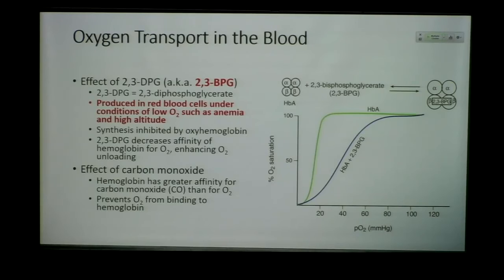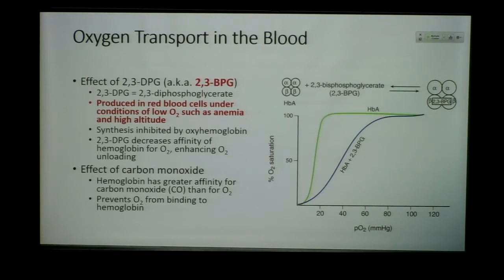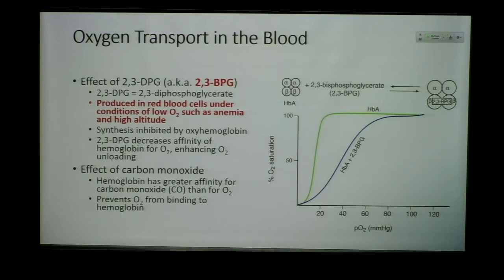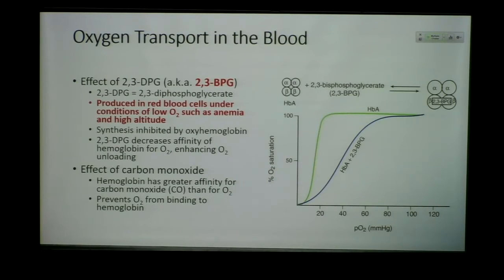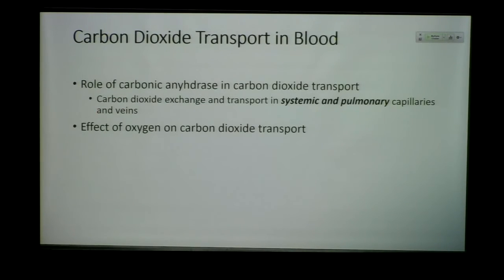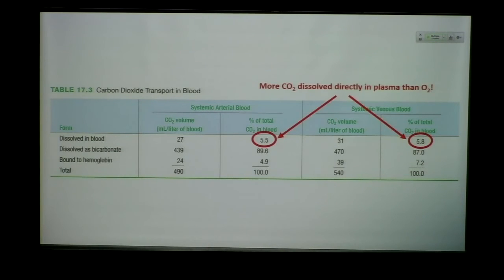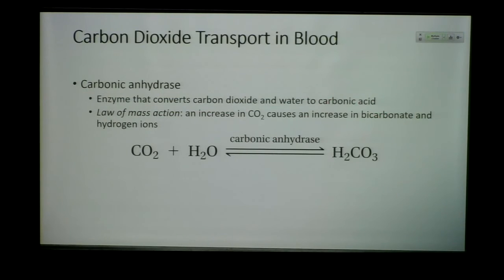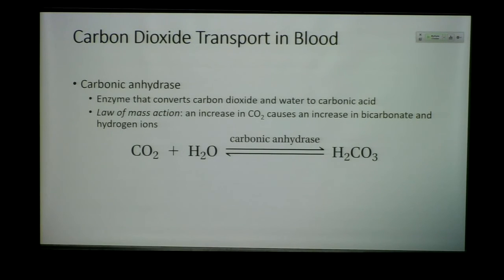BIO2520 3 02 20 Part 5